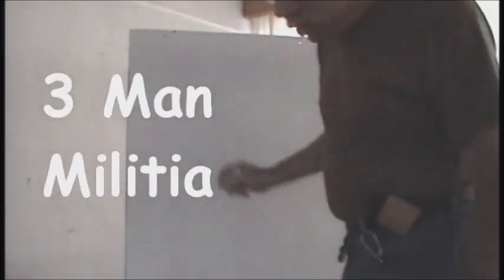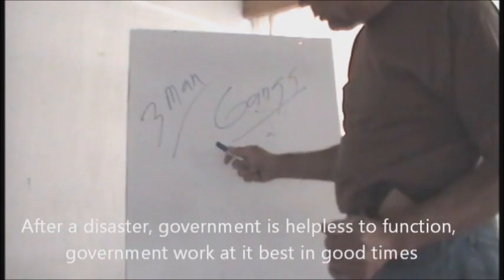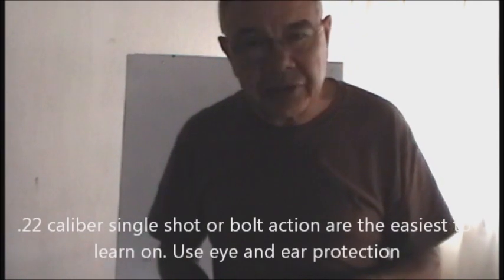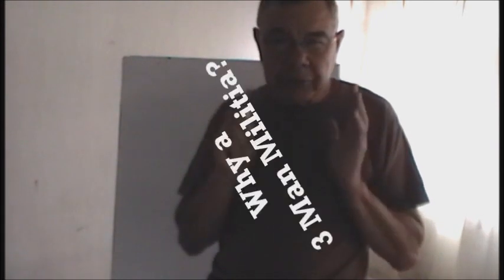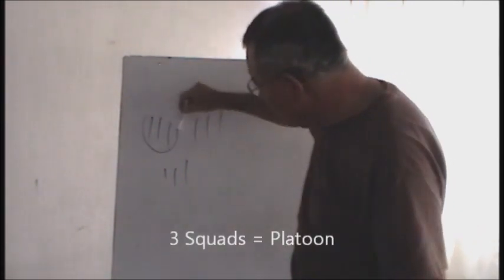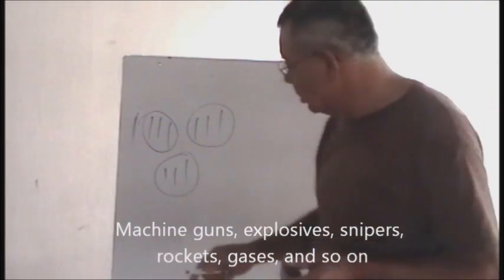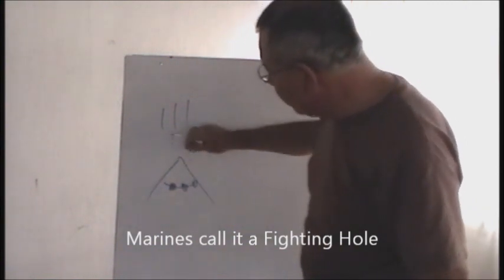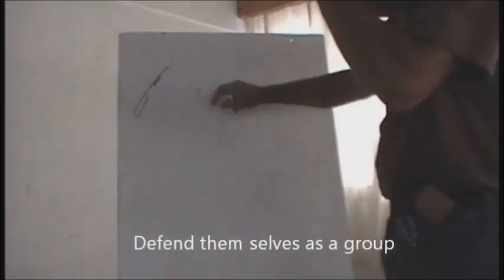Why a 3 Man Militia 1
Have fun with your militia. NoStressMike.com - Mike Mah Urban and Rural Survival Professional from Social, Personal, and Situational Turmoil from Natural or Man Made Disasters